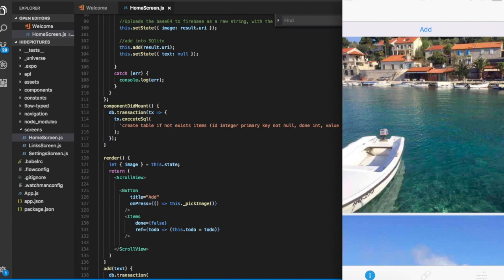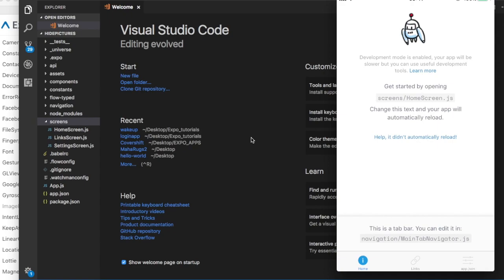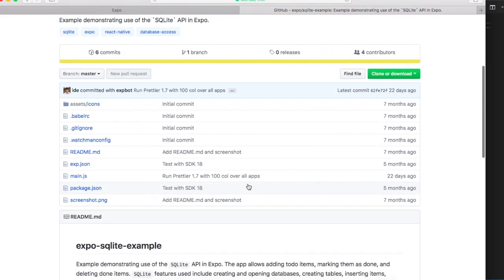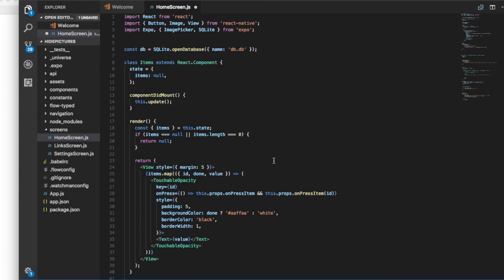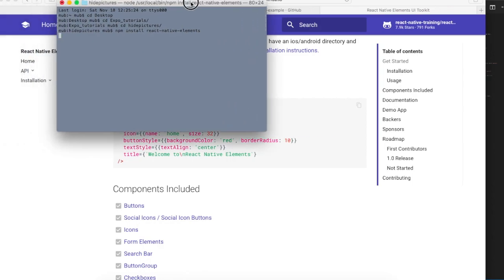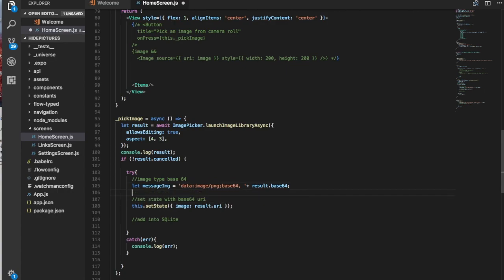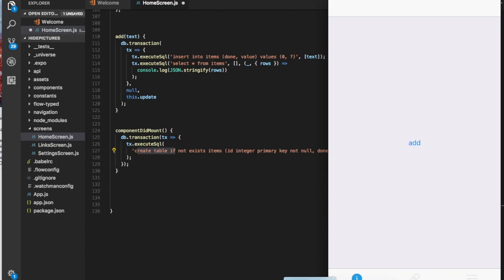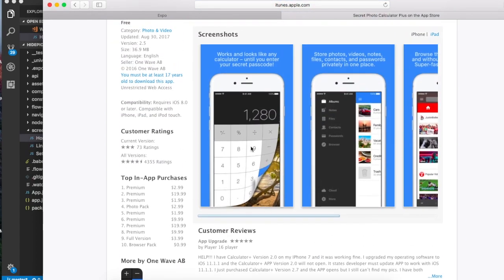React Native - Hide your images and videos from gallery into SQLite - Episode 1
In this video I'm going to show you how to hide your picture from gallery into SQLite using React Native